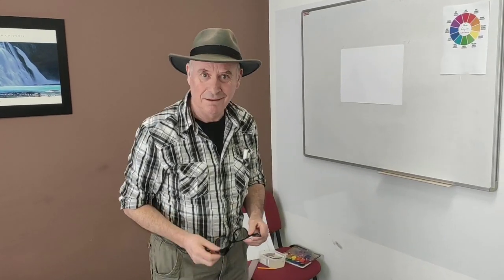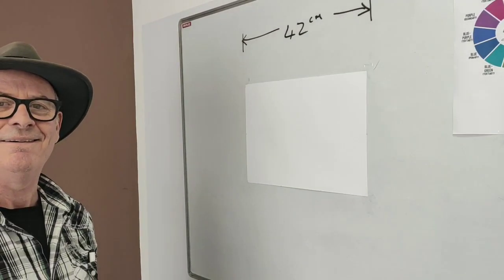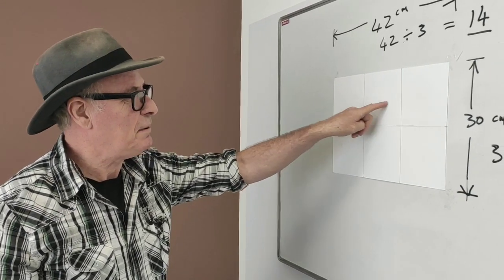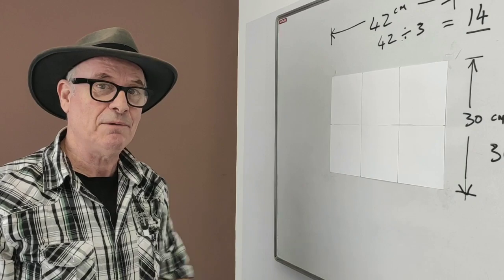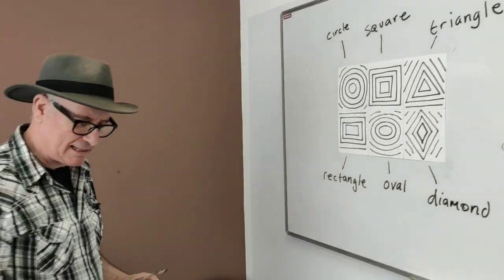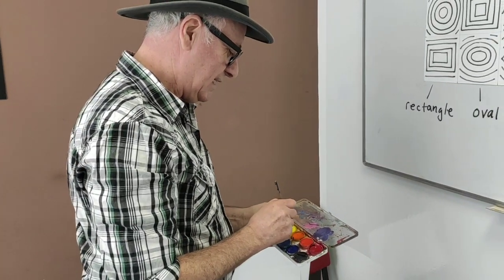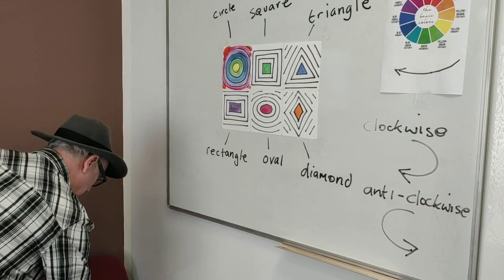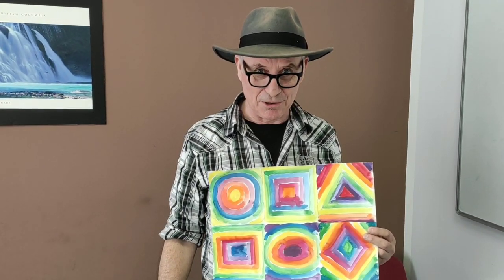3. Art lesson (project) with John in English - Spectrum shapes - ZŠ - výtvarná pre školákov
Corona art lessons :) art projects for homeschooling from our teachers. Enjoy, and have fun!